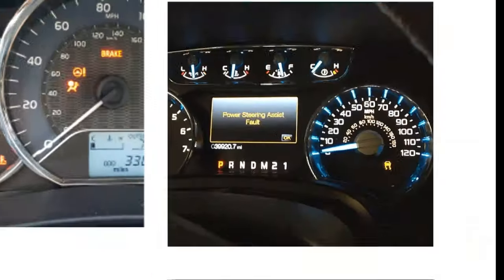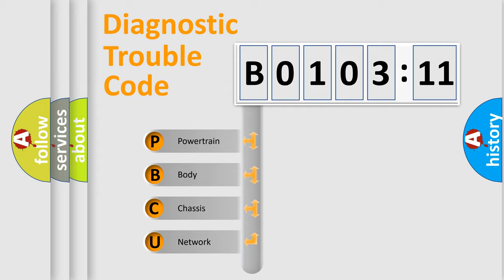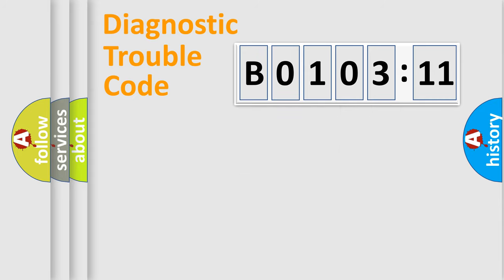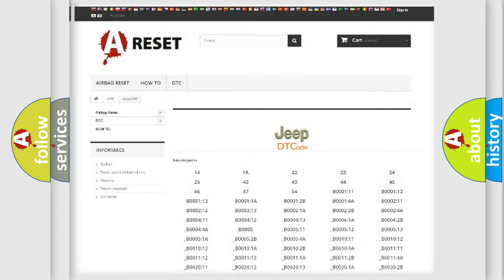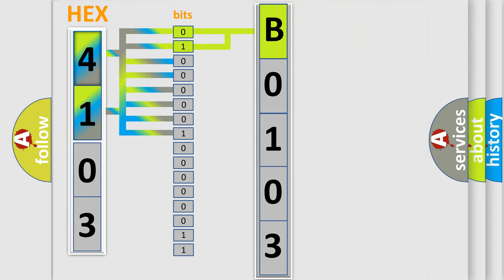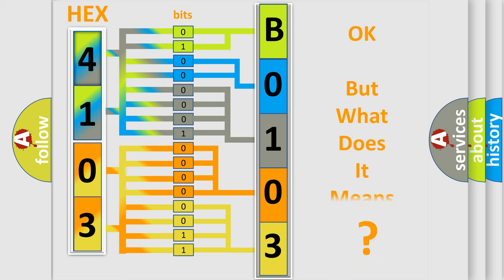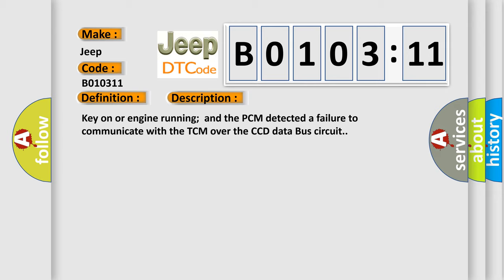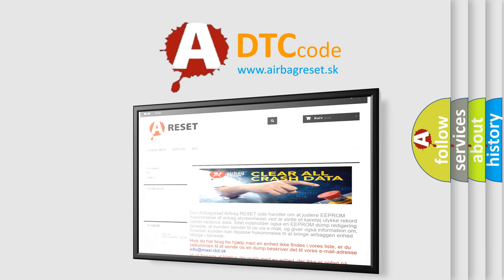DTC Jeep B0103-11 Short Explanation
Contents:
0:21 Basic DTC analysis according to OBD2 protocol standard.
1:48 Insight into programming
2:58 A diagnostically understandable description of the Diagnostic Trouble Code
3:05 Basic error definition

Make:
Jeep
Code:
B0103 11
Definition:
No CCD Messages Received From The TCM
Description:
Key on or engine running;and the PCM detected a failure to communicate with the TCM over the CCD data Bus circuit.
Cause:
CCD data Bus circuit is open,shorted to ground or to powerTCM or the PCM has failed
Failure Type: